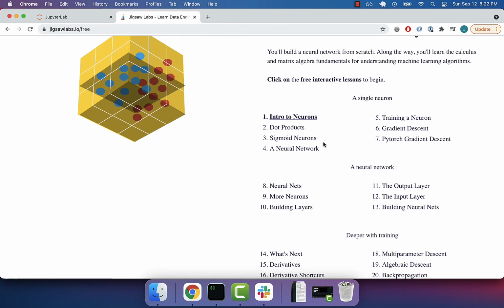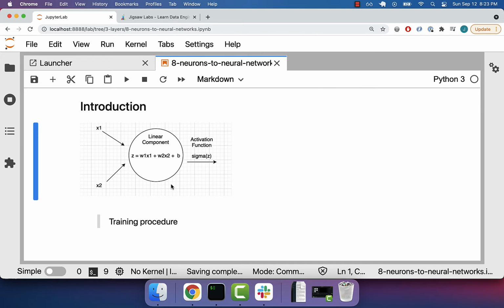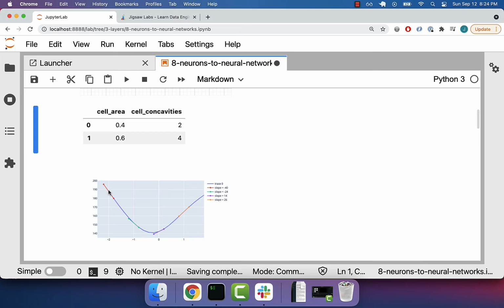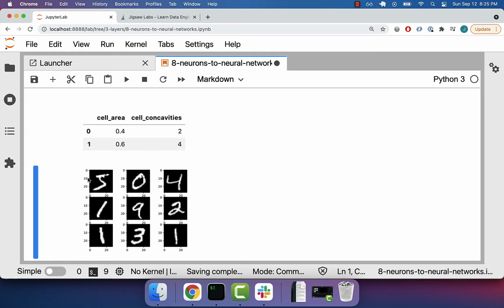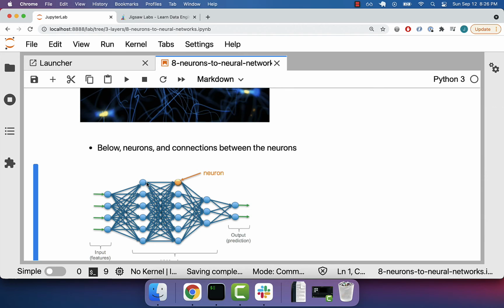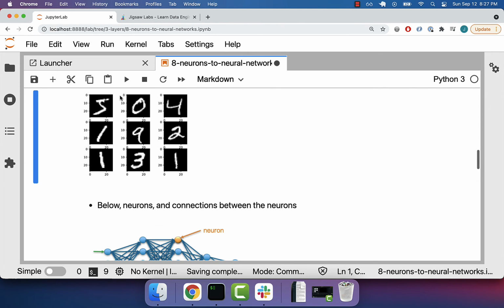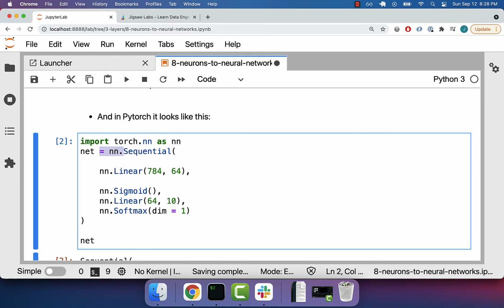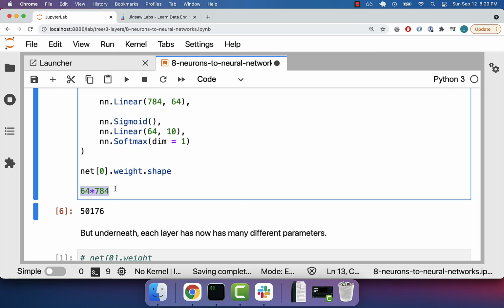8. Moving to Neural Nets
We'll talk about moving from working with a single to multiple neurons, and how we can use this to perform image recognition.

Lesson 8 in the Neural Networks with Pytorch curriculum.